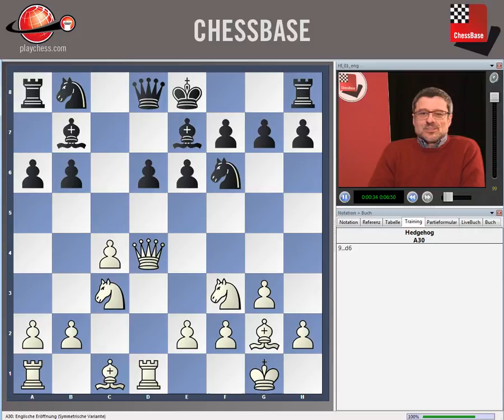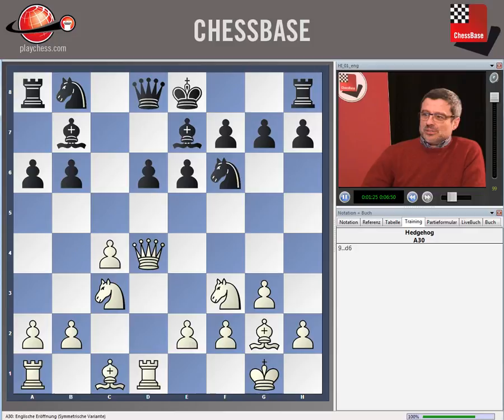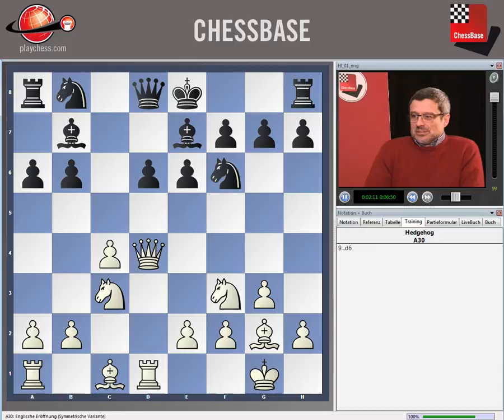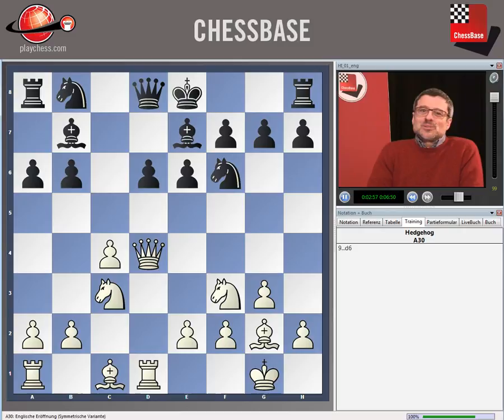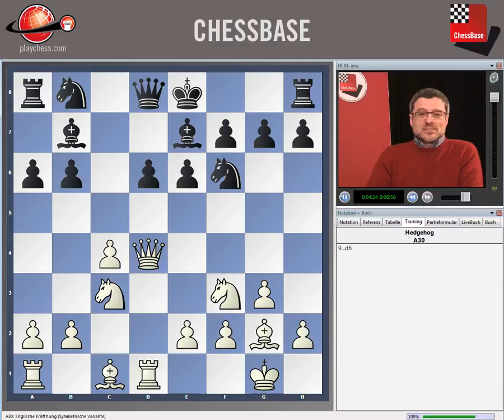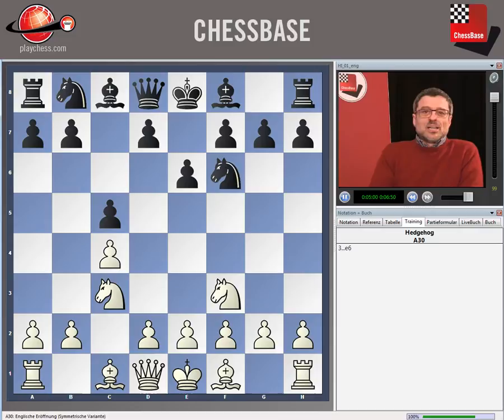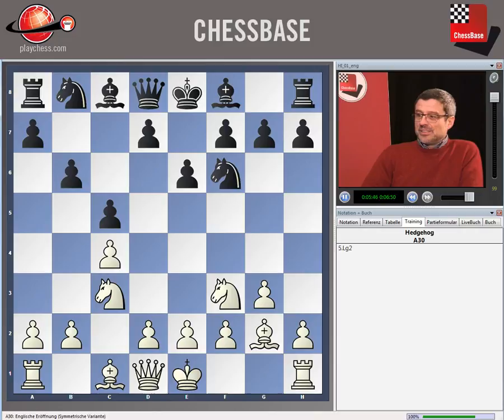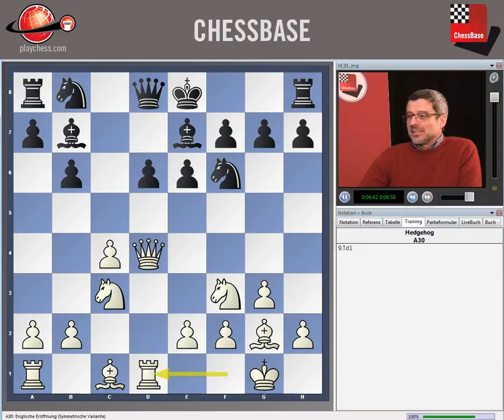Lubomir Ftacnik - The english Hedgehog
This is a video sample from the new DVD "The english Hedgehog" by GM Lubomir Ftacnik. More information by clicking on the above mentioned link.